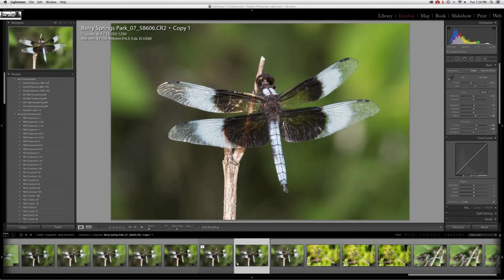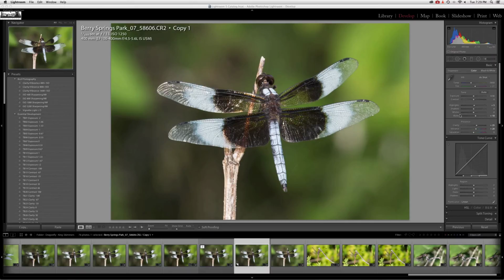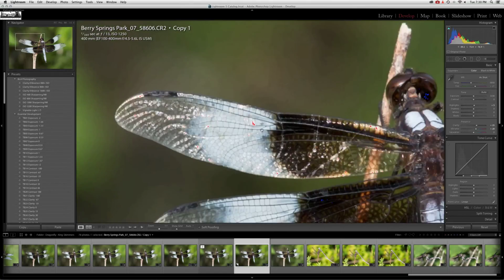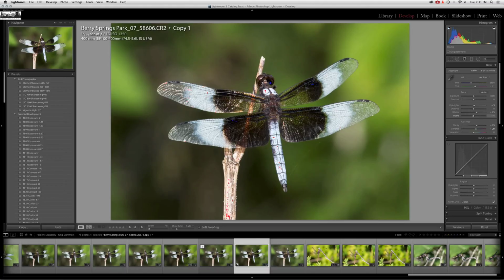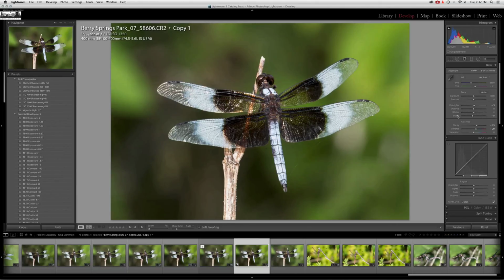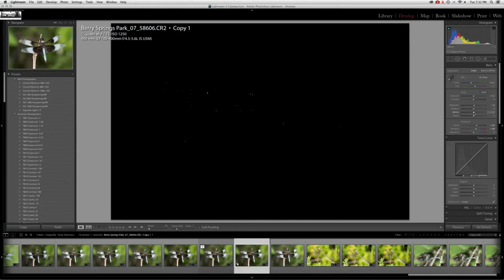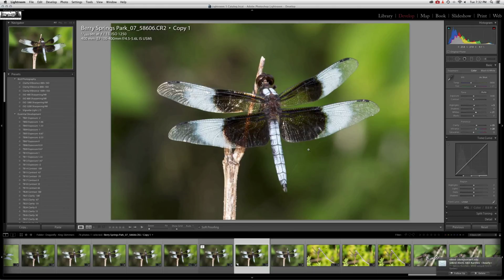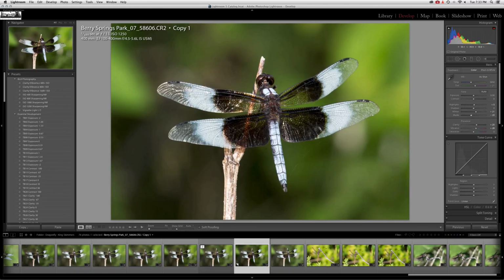Setting Whites & Blacks in LR5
This video will show you the four (4) basic approaches to setting your whites and blacks in Lightroom 5.